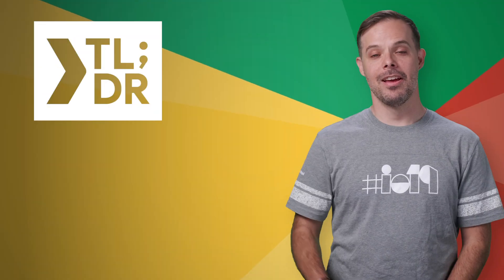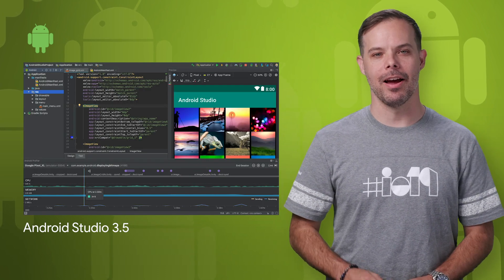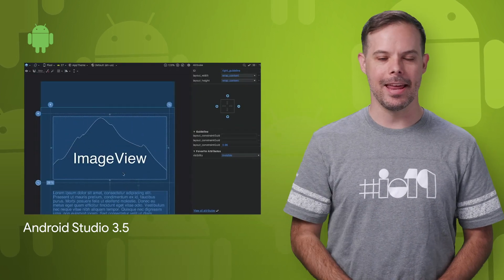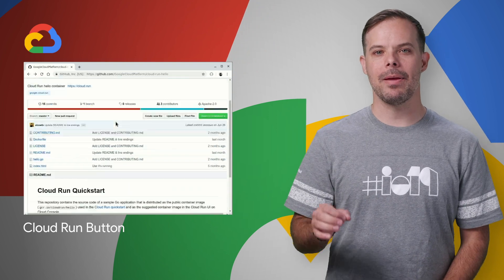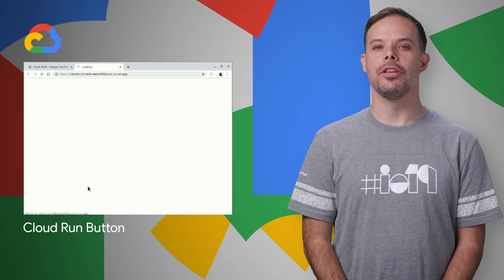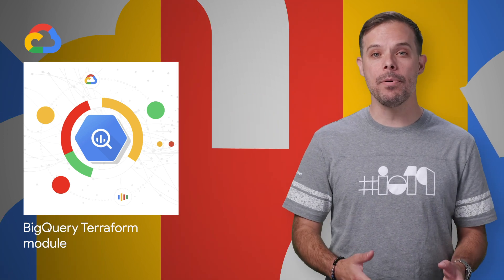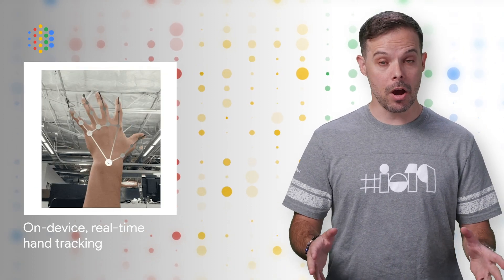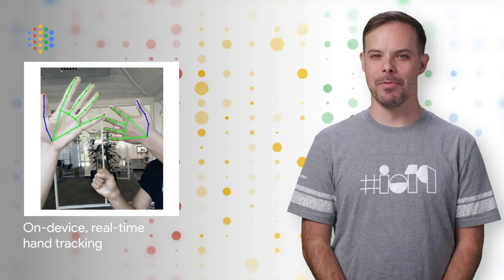Android Studio 3.5, Cloud Run Button, BigQuery Terraform module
Here to bring you the latest developer news from across Google is Developer Advocate Timothy Jordan.